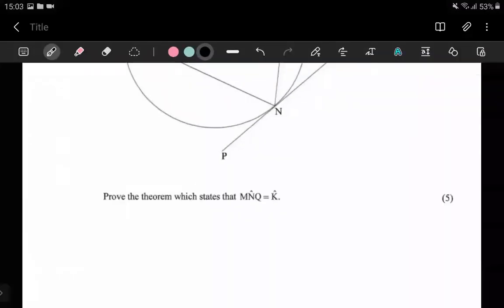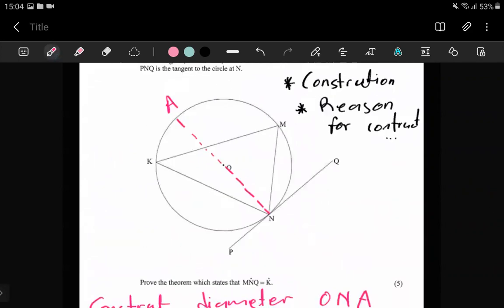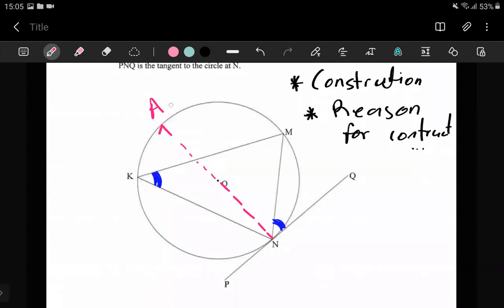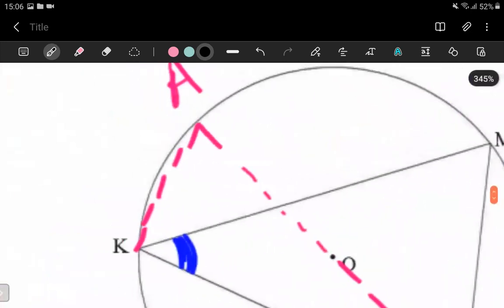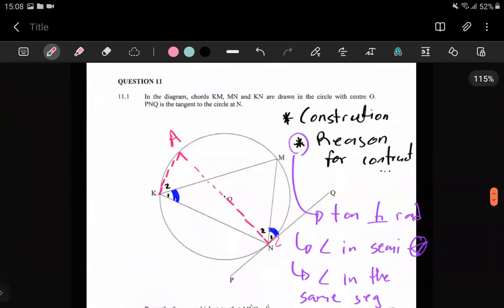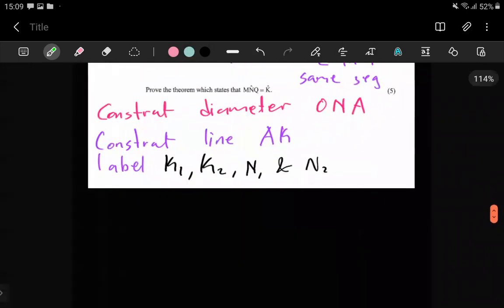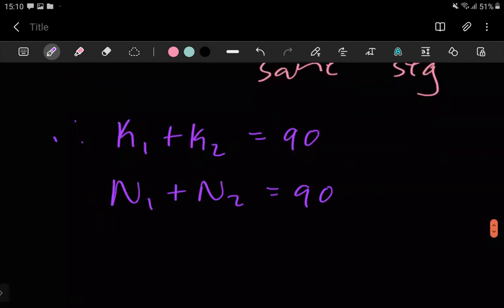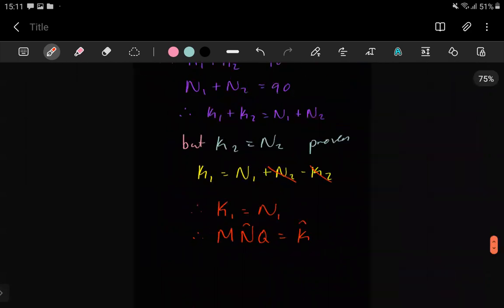How To Prove The Tan Chord Thereom. Detailed Explaination To Help You Understand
In this comprehensive video, we dive deep into the Tan Chord Theorem, a fundamental concept in circle geometry. We start by clearly defining the theorem and its significance, followed by a step-by-step guide to its proof. Through detailed diagrams and visual aids, we illustrate the relationship between a tangent and a chord intersecting at a point on the circle.

You'll learn how to identify key angles, apply relevant geometric properties, and use logical reasoning to arrive at the conclusion of the theorem. Whether you're preparing for exams or simply looking to strengthen your understanding of geometry, this video is packed with tips, tricks, and examples to enhance your learning experience.

Join us as we break down complex ideas into simple, digestible parts, ensuring you grasp this theorem fully.